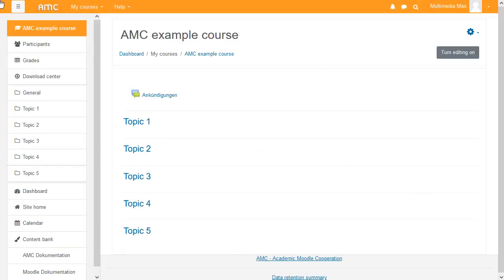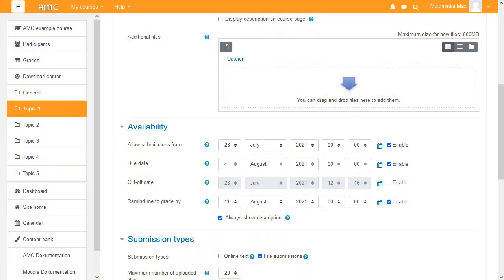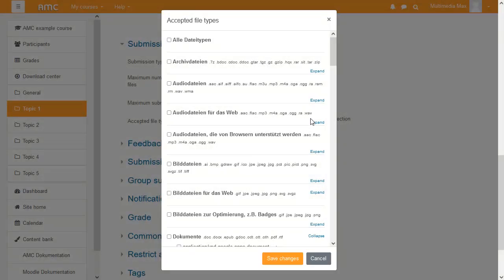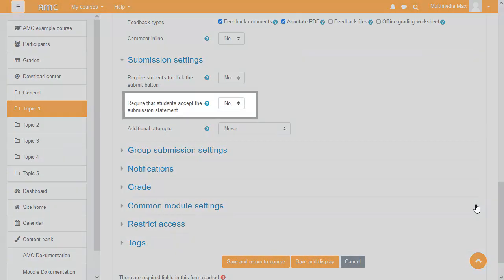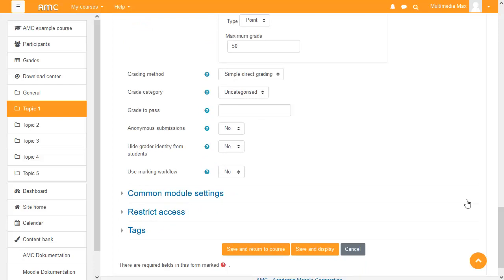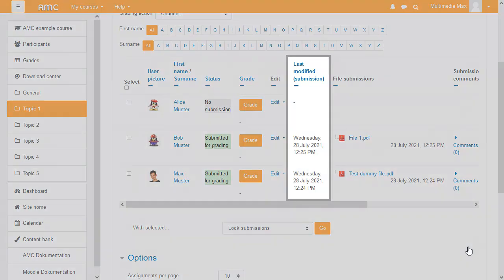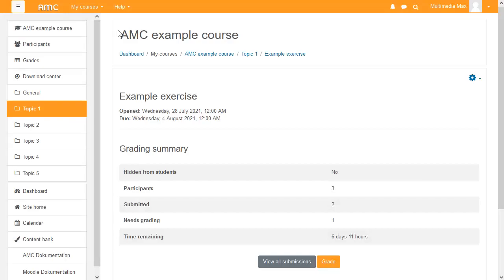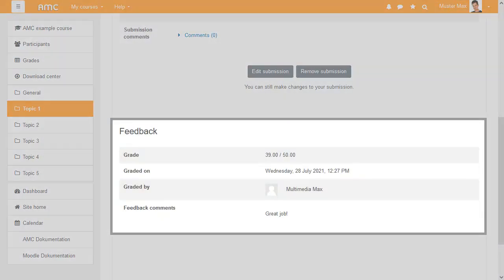The assignment activity [Valid from Moodle version 3.11]